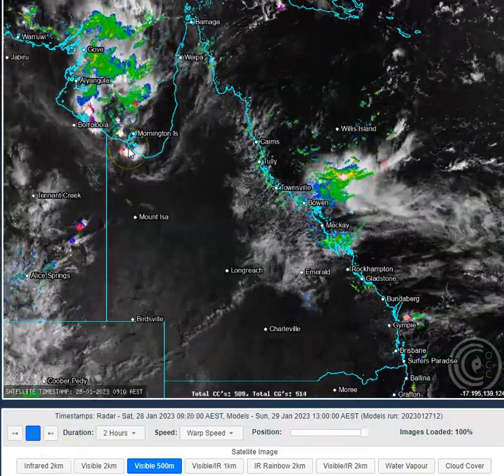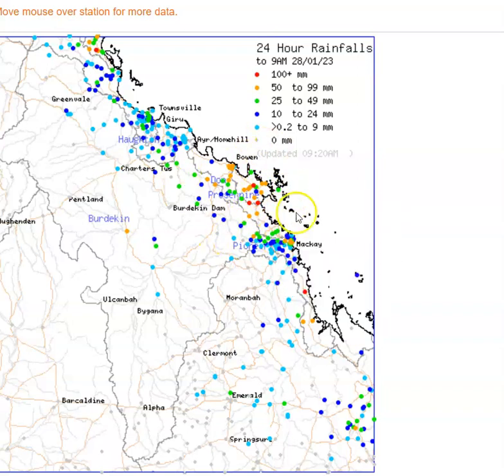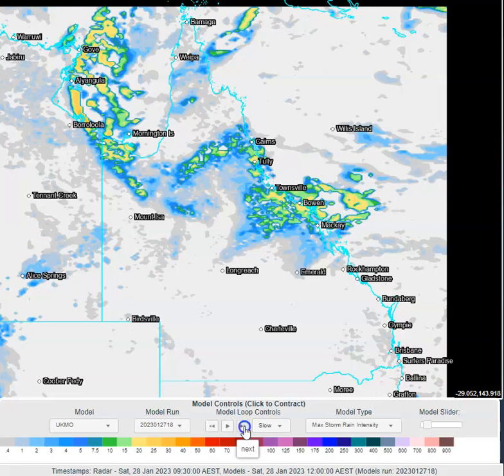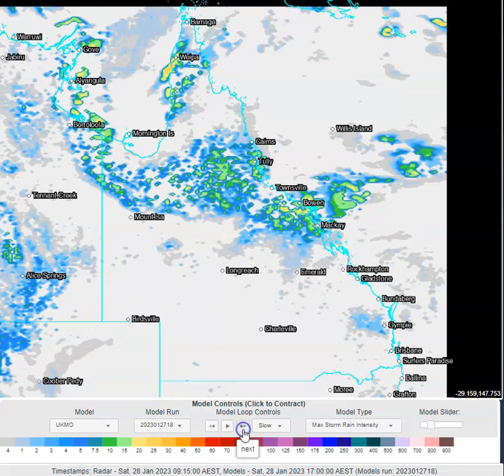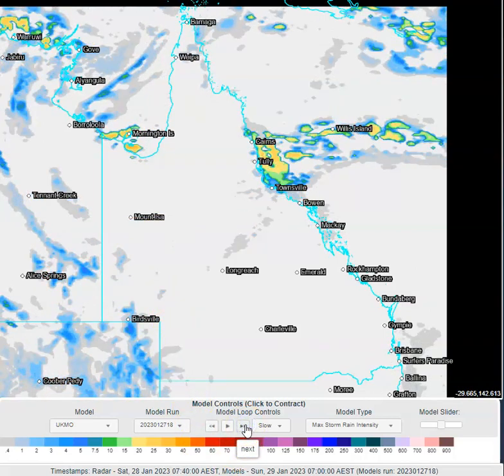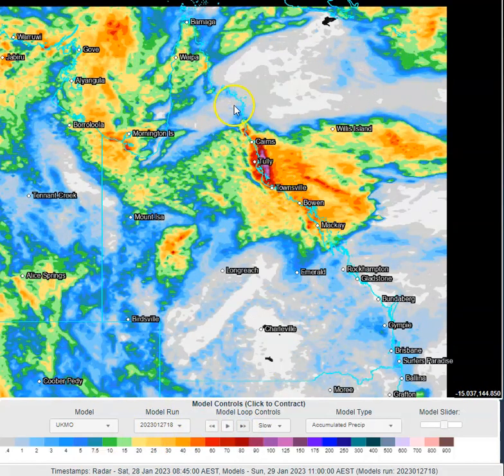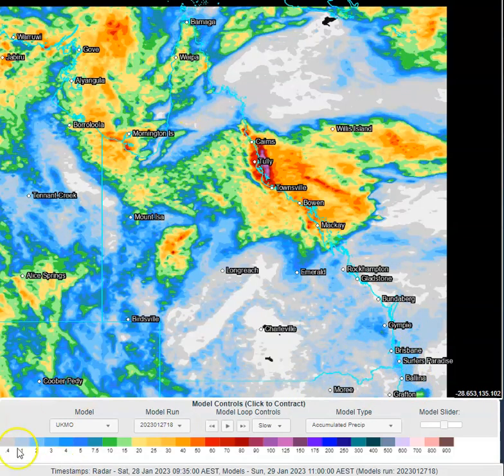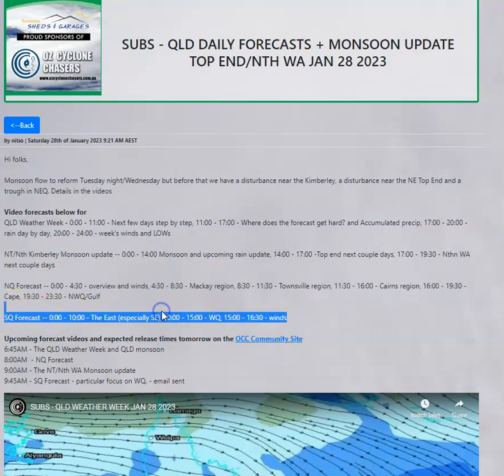OCC QLD Daily Weather Wrap Jan 28 2023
Issued 9:50AM